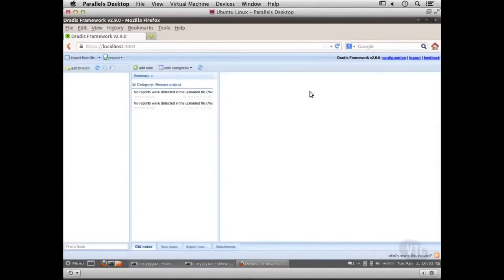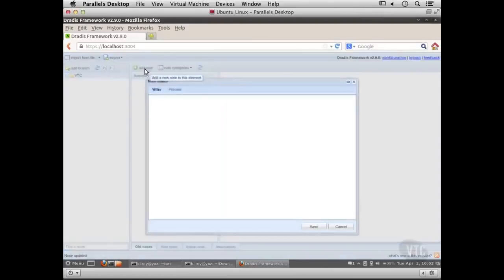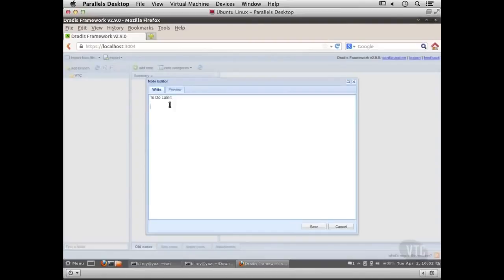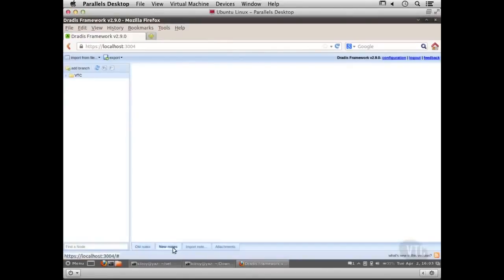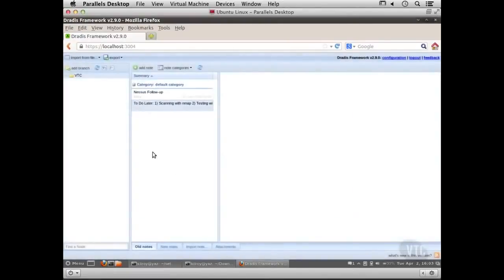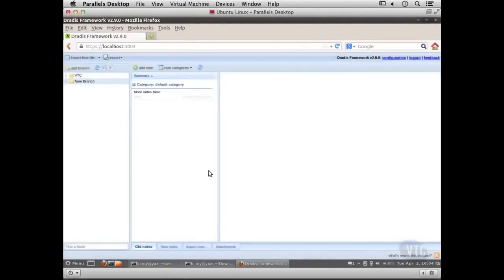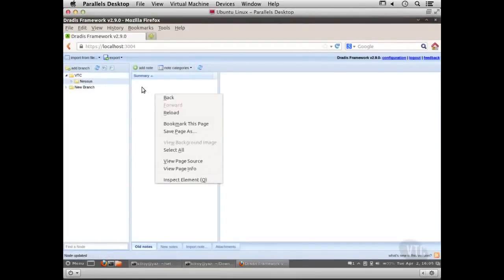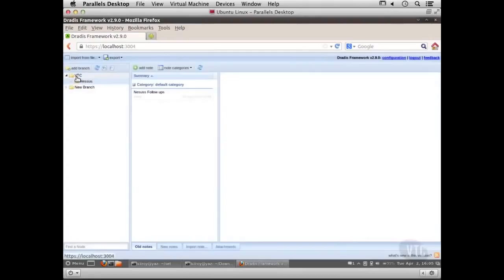Ethical Hacking Tutorials 8 Adding Notes